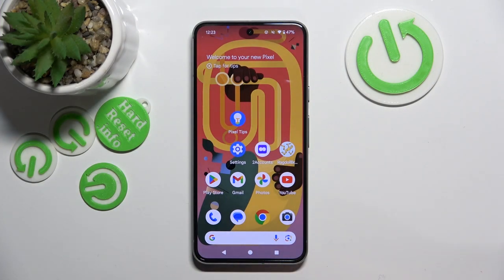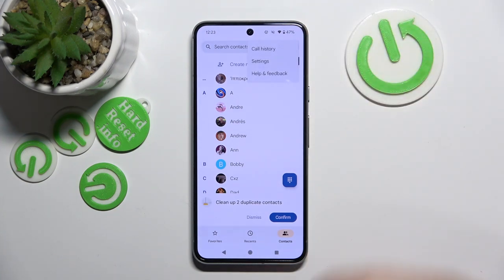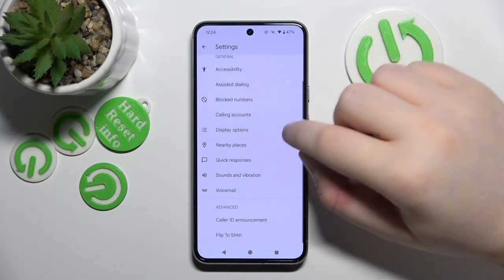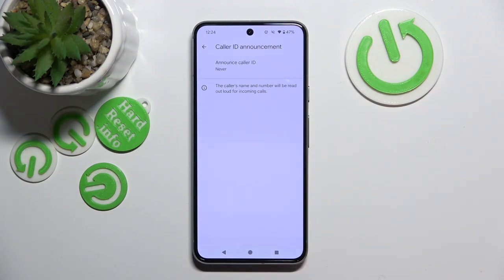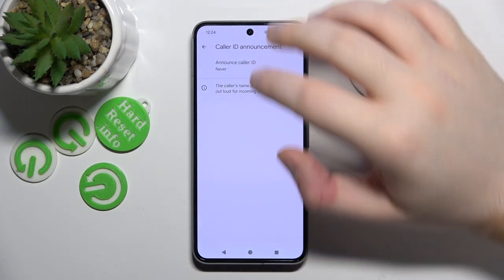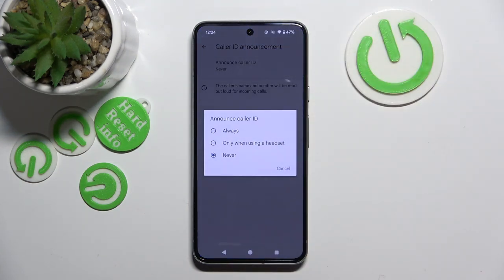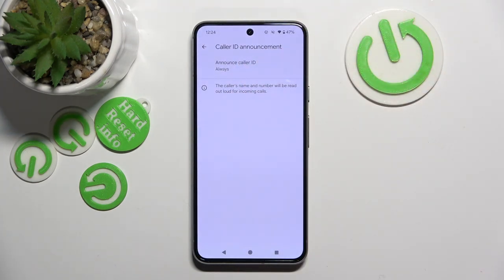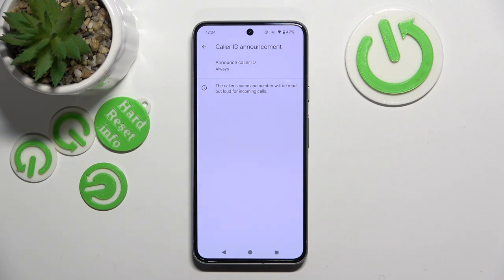How to Set Up Caller is Anouncement on GOOGLE Pixel 8?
Read more info about GOOGLE Pixel 8:
Caller Announcement is a helpful feature that allows you to hear the name of the caller before you answer a call on your GOOGLE Pixel 8. In this tutorial, we'll guide you through the steps to set up Caller Announcement, making it easier to identify incoming calls and decide whether to answer them.

What is Caller Announcement, and why would I want to use it on my Pixel 8? Can I customize the way Caller Announcement works, such as adjusting the volume or language? How does my Pixel 8 determine the caller's name for the announcement? Is Caller Announcement compatible with all types of calls, including incoming calls, missed calls, and voicemails? Are there any privacy considerations when using Caller Announcement, and can I disable it for specific contacts?